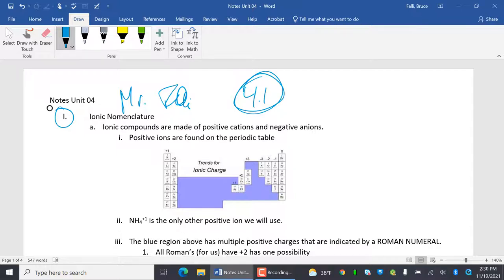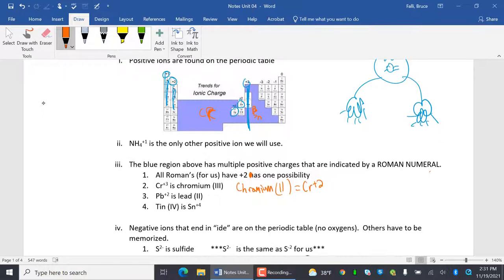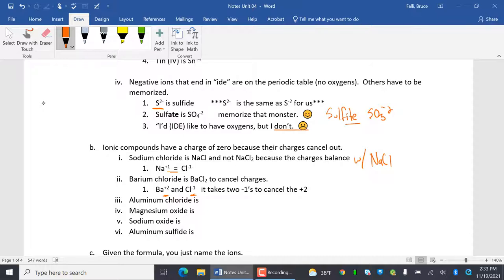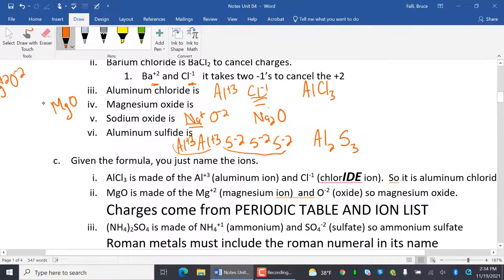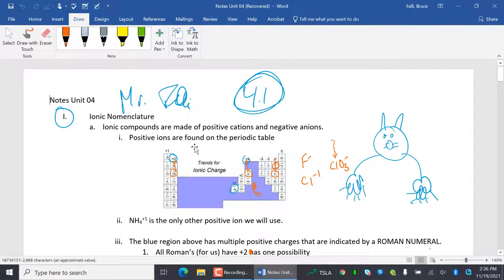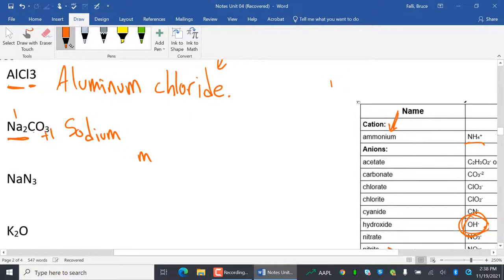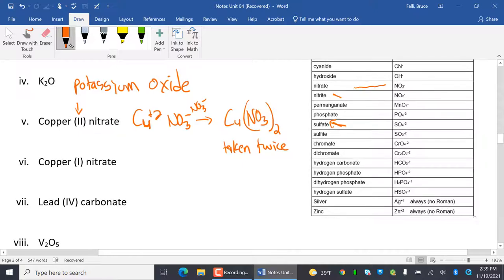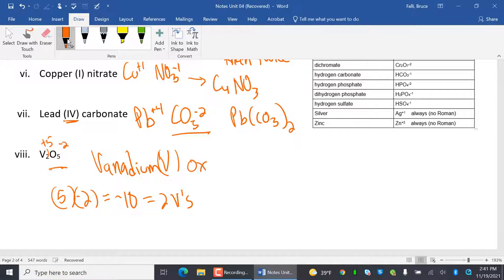LTHS Chem accel 4.1 ionic nomenclature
nomenclature, chemistry, ionic